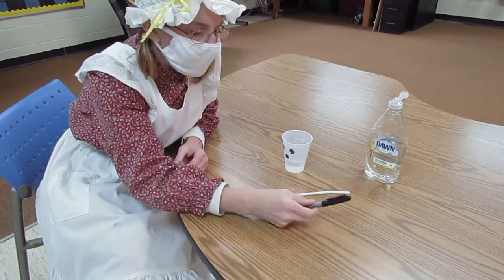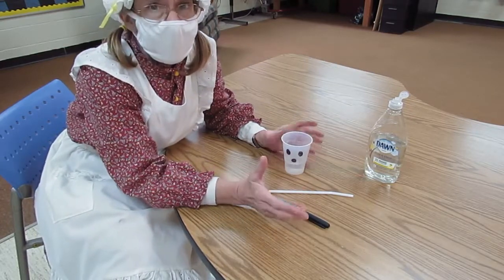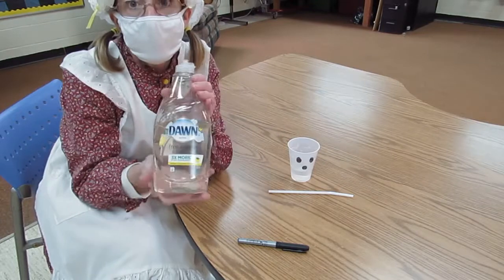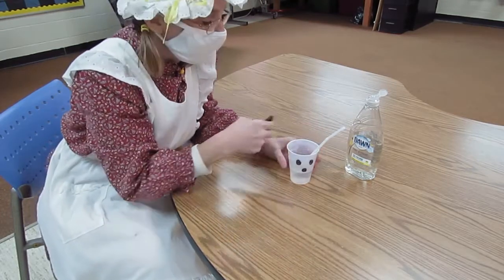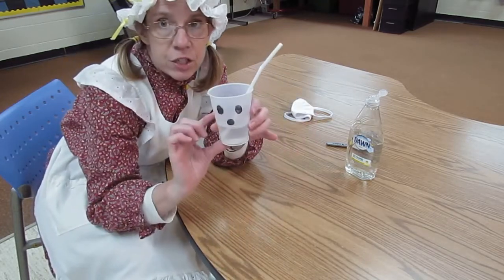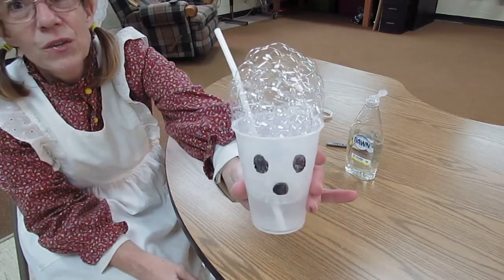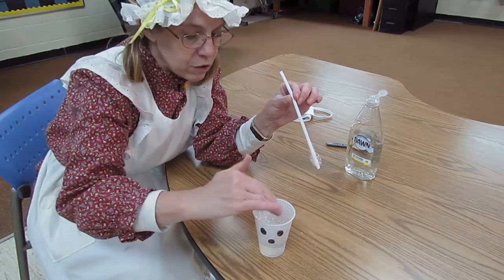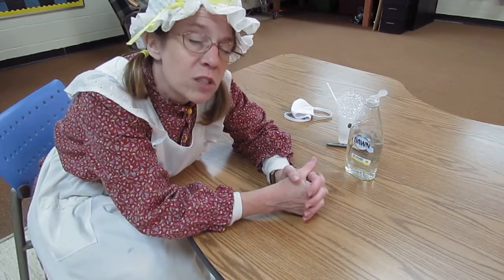Halloween Bubble Ghost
Ms. Jenn makes a ghost bubble!!